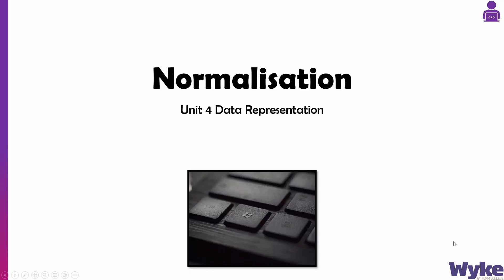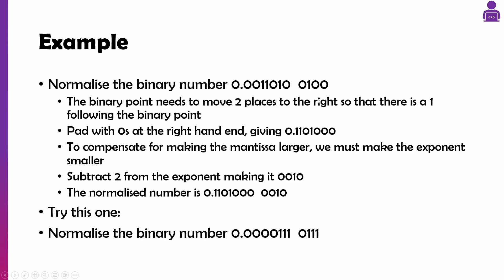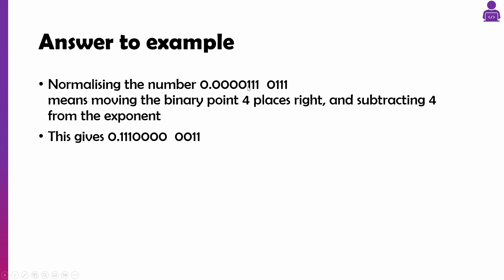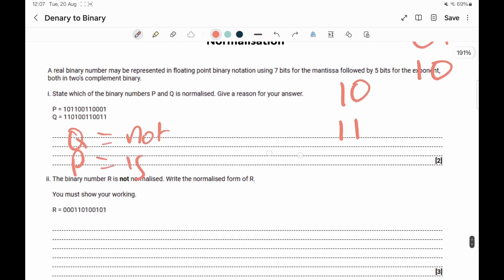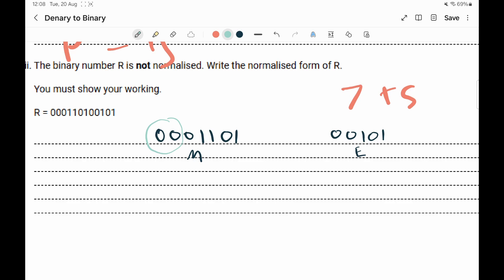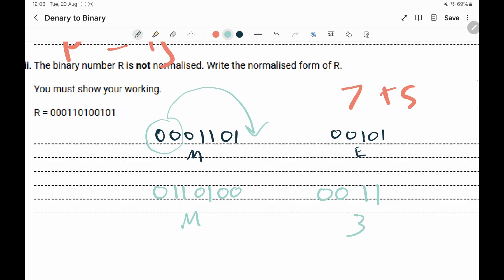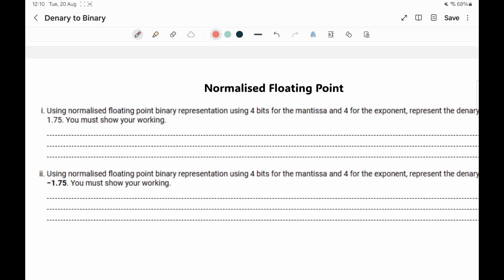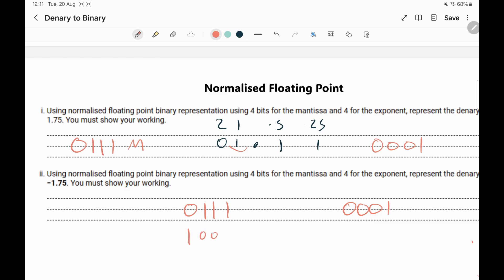How to Normalise Binary Floating Point Numbers | OCR A Level Computer Science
In this video, we explore the process of normalizing binary floating point numbers, a key concept in OCR A-Level Computer Science. Normalization is crucial for ensuring that floating point numbers are represented in their most accurate and efficient form.

We’ll cover:

The fundamentals of floating point representation and why normalization is important.
A step-by-step guide to normalizing binary floating point numbers, including adjusting the exponent and mantissa.
Practical examples to demonstrate the normalization process and clarify common challenges.
By the end of this video, you’ll understand how to properly normalize binary floating point numbers, enhancing your skills for both exams and practical computing scenarios.